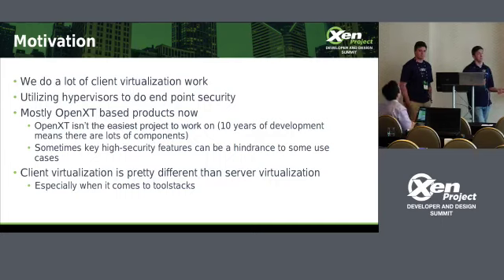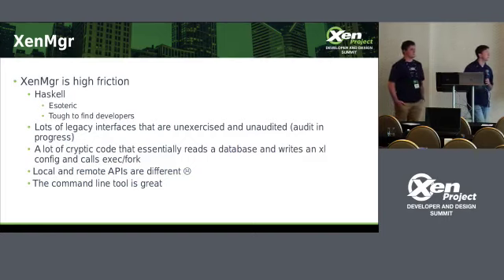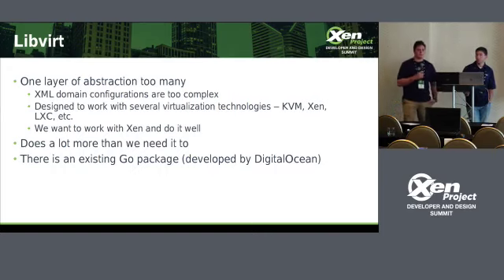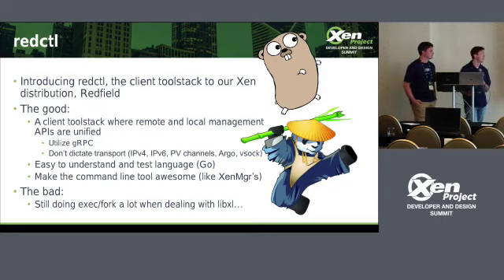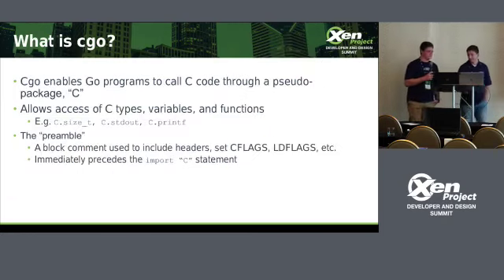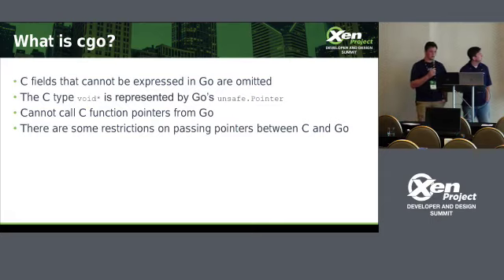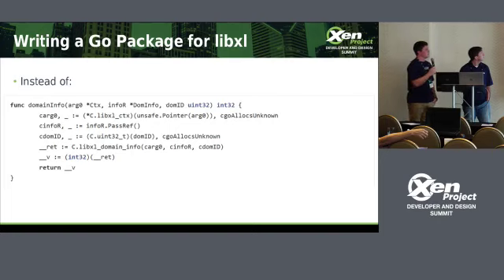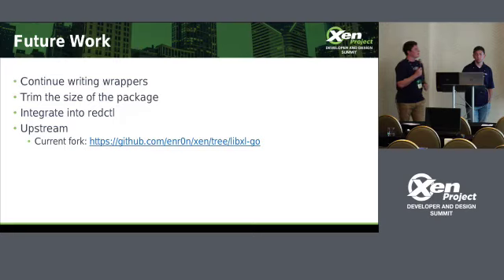Client Virtualization Toolstack in Go - Nick Rosbrook & Brendan Kerrigan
Client Virtualization Toolstack in Go - Nick Rosbrook & Brendan Kerrigan, Assured Information Security, Inc.

High level toolstacks for server and cloud virtualization are very mature with large communities using and supporting them. Client virtualization is a much more niche community with unique requirements when compared to those found in the server space. In this talk, we’ll introduce a client virtualization toolstack for Xen (redctl) that we are using in Redfield, a new open-source client virtualization distribution that builds upon the work done by the greater virtualization and Linux communities. We will present a case for maturing libxl’s Go bindings and discuss what advantages Go has to offer for high level toolstacks, including in the server space.